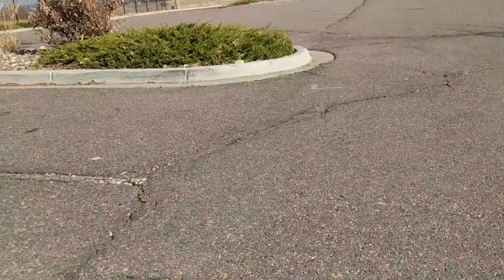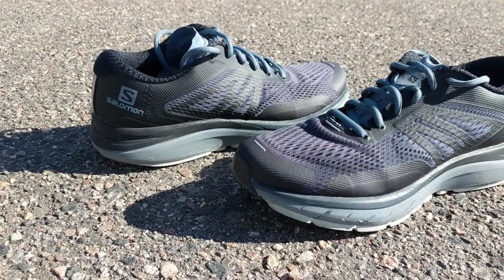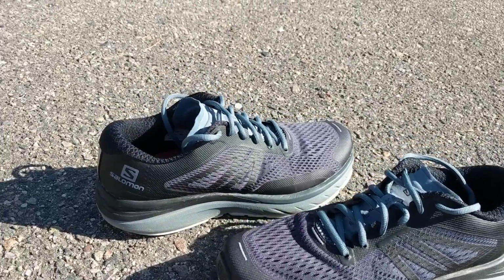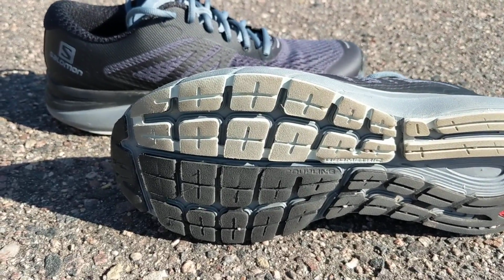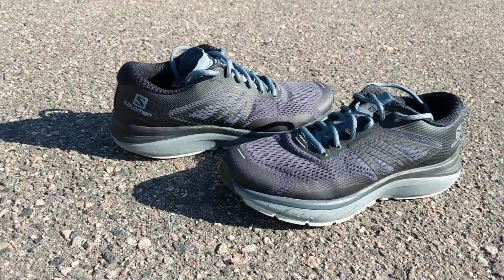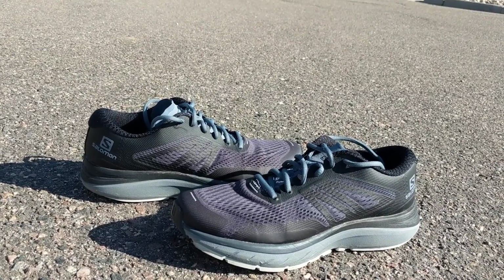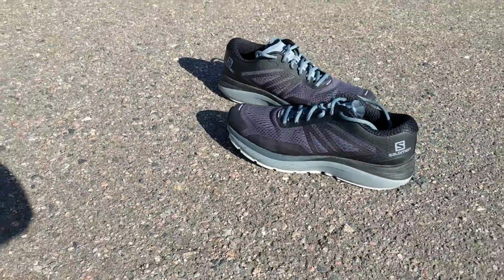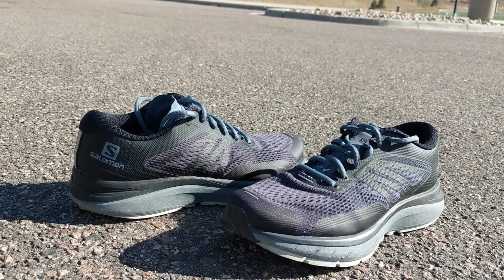Salomon Sonic RA Max 2 Review After 160 Miles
The Salomon Sonic RA Max 2 is a well engineered road shoe that checks all the right boxes, but do I recommend it? Hmm...

* I purchased these shoes with my own money, and I am not getting paid to produce this review or say anything in this review. All thoughts expressed in this video are my own.